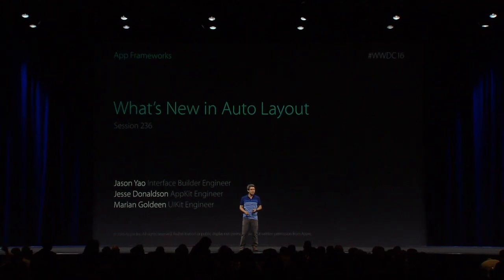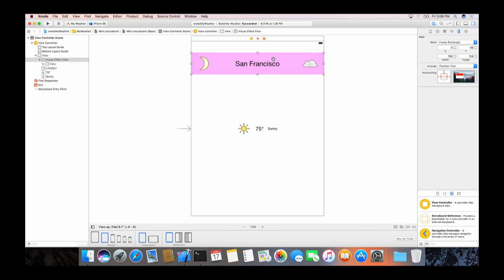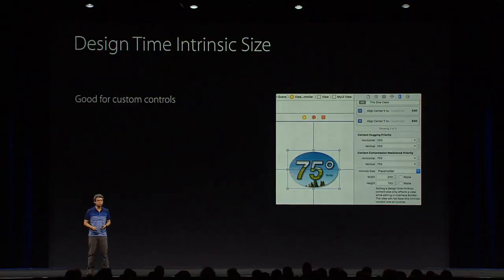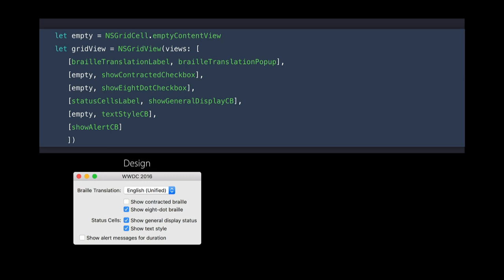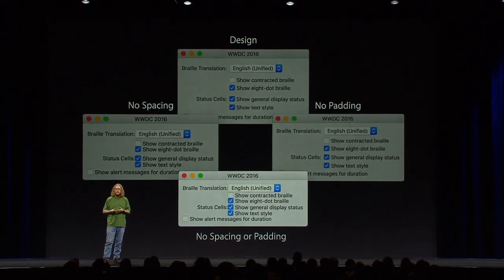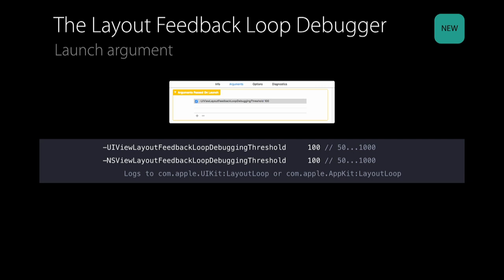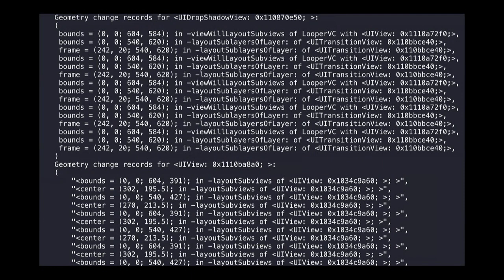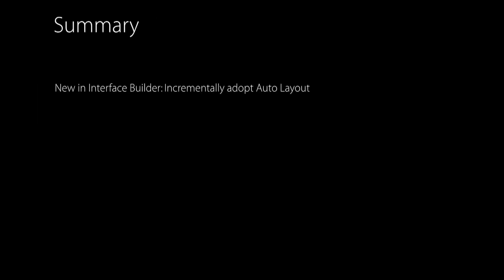What's new in auto layout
Get details about new features of Auto Layout in Xcode, Cocoa and Cocoa Touch. Explore the new NSGridView, allowing your Cocoa app to easily build grid interfaces. Dive deeper into new tools that enable you to quickly diagnose layout issues in your interface.